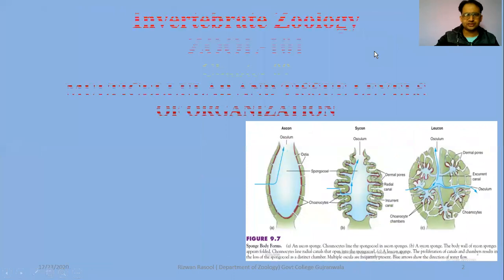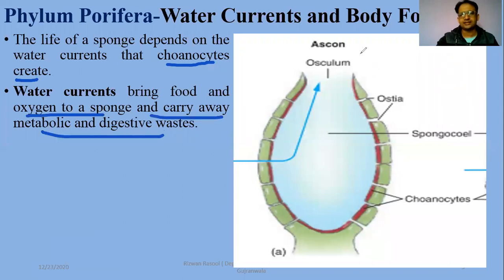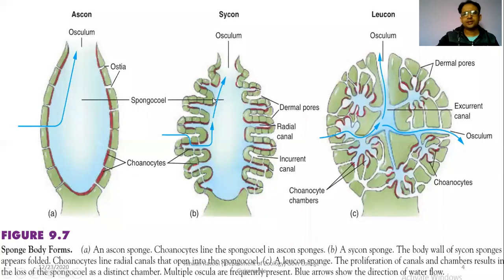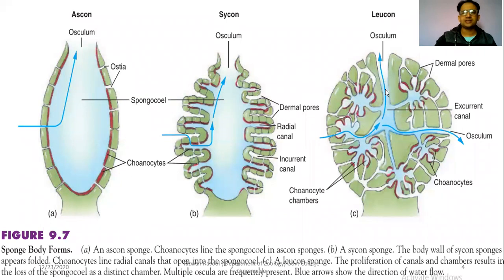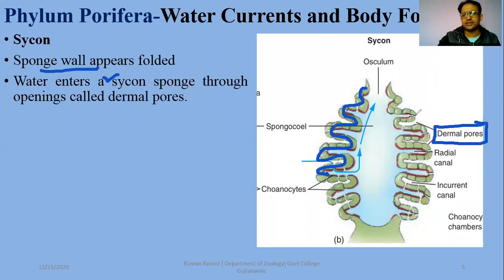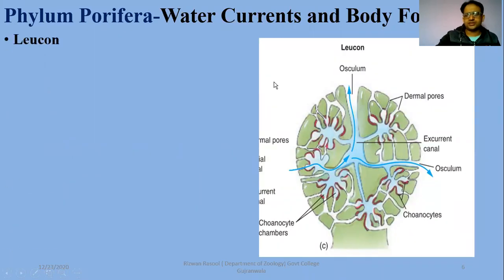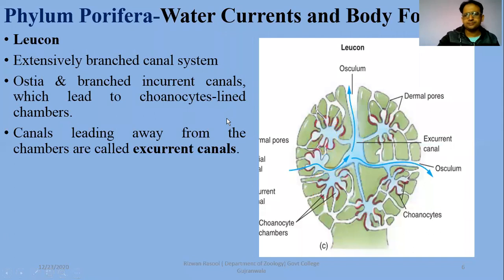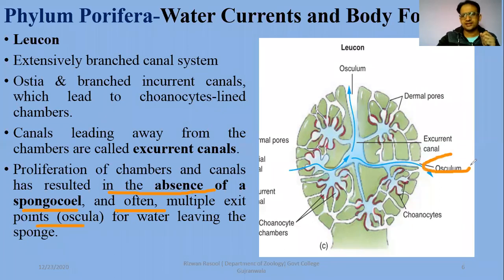Ascon, Sycon & Leucon Sponges Ascon Sycon Leucon Body forms in sponges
Chapter 09
Miller & Harley Zoology 5th Edition
Online class Zoom Sessions